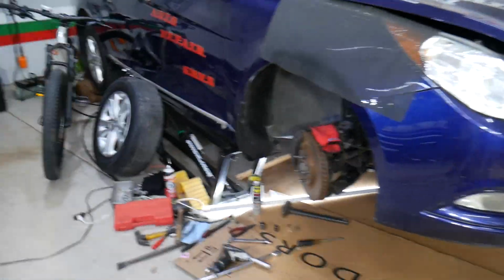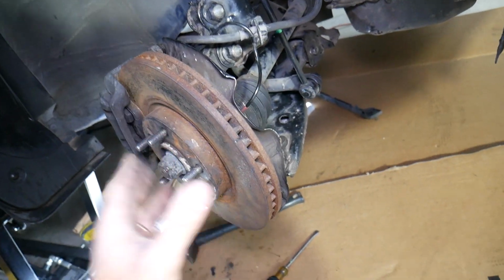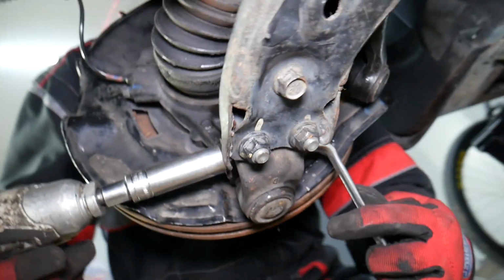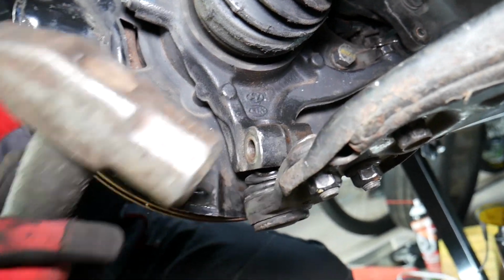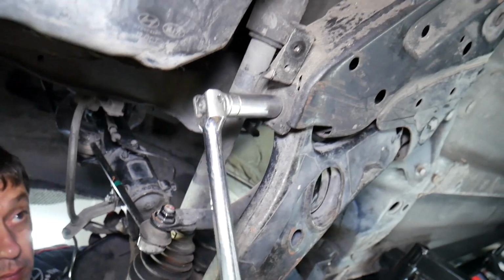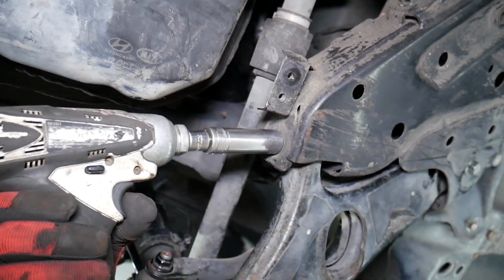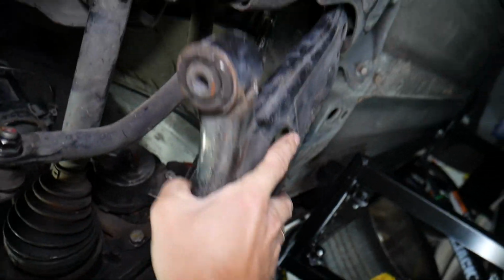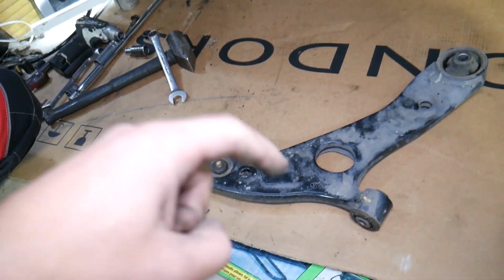HOW TO REPLACE FRONT CONTROL ARM ON A CAR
In this video we will explain how to replace front control arm on a car. You will need to replace front control arm on a car for multiple reasons and some of those are, failing control arm bushings, cracked control arm, rusted control arm, bent control arm and more. Never ignore the signs of bad control arm. There are multiple designs of control arms but this or similar design has been used in multiple cars. Hopefully the video will be helpful to any of you that need to replace front control arm on a car.

Check Fitment for your Car:
► Control Arm Front Right
► Control Arm Front Left